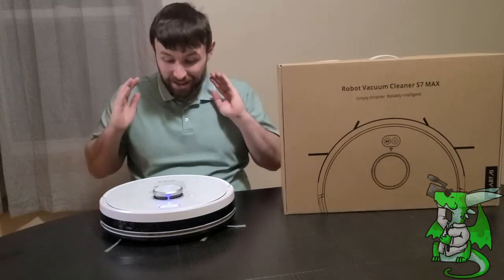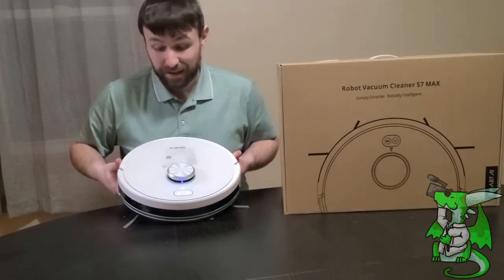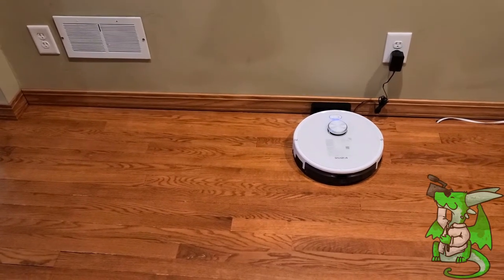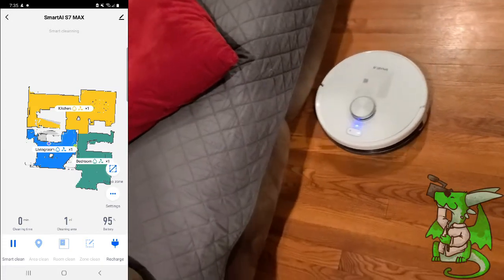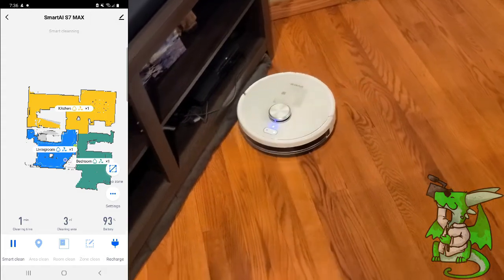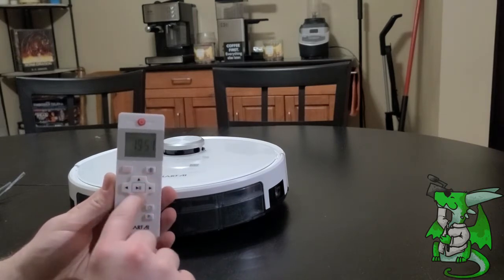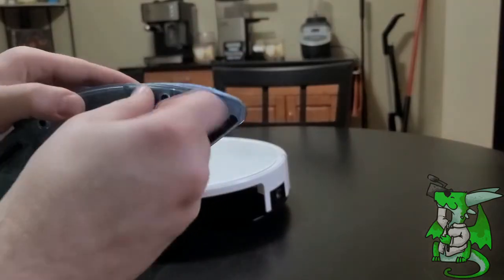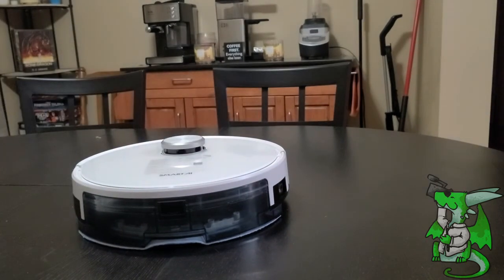Is it Worth Buying? SMART AI S7 MAX Robot Vacuum Showcase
Check out the Smart AI S7 Max Robot Vacuum Mop on Amazon